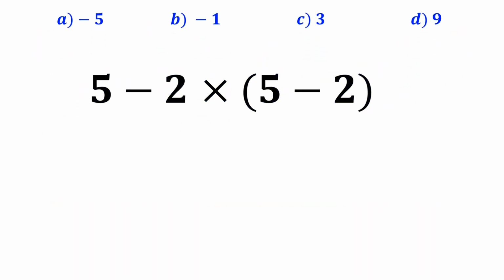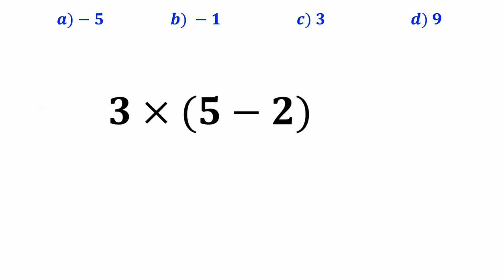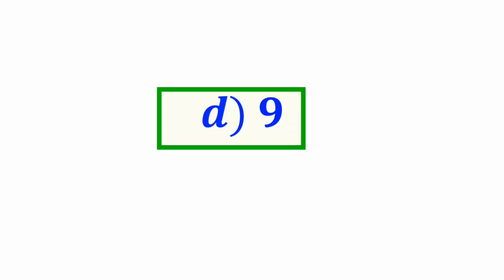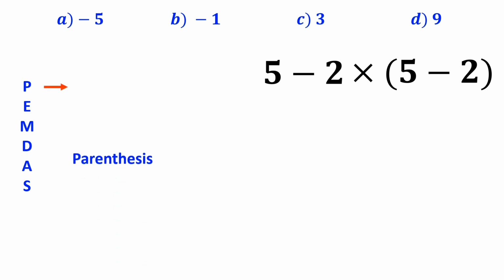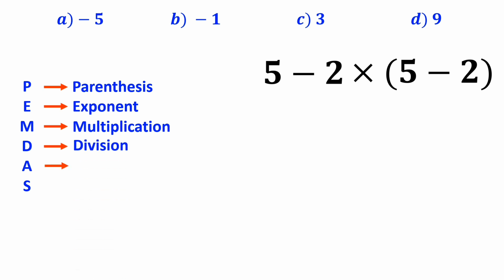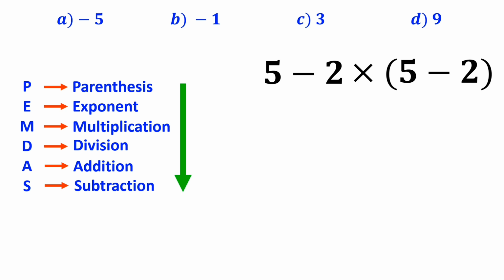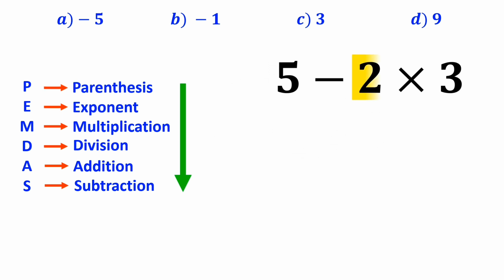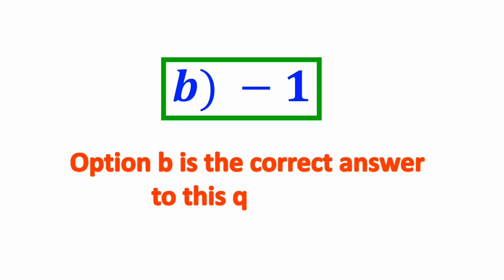Only 1 in 10 People Solve This Correctly!🧠🔥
Think you're good at math? Let’s put your brain to the test with this PEMDAS challenge!
This simple-looking question has confused so many people — will you get it right? 👀

We’ll walk through the order of operations step by step and clear up the common mistakes most people make.
Let’s see how sharp your math skills really are! ✏️🧮

👇 Try solving it before watching the full breakdown!
Then drop your answer in the comments — I’d love to see what you got! 💬